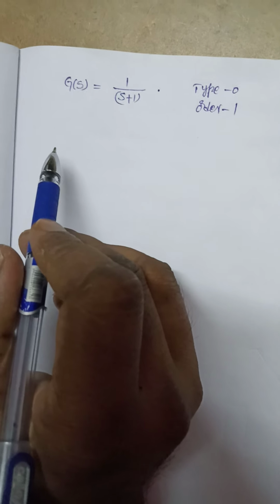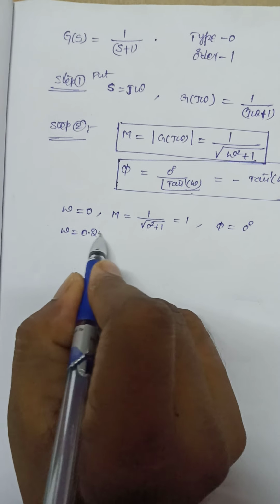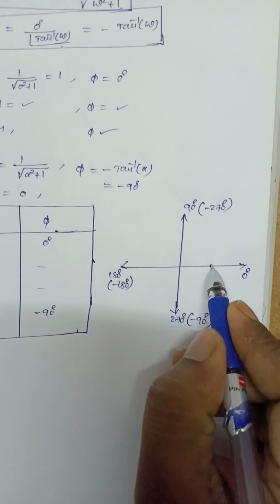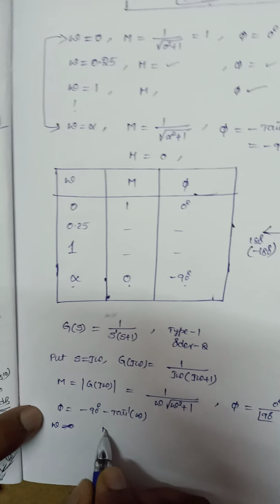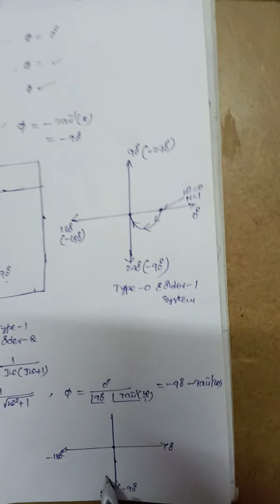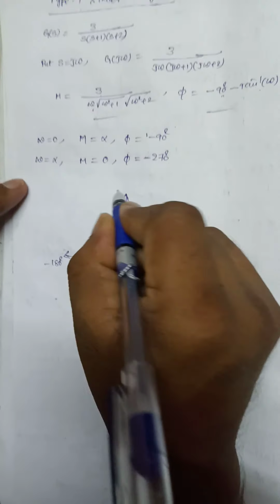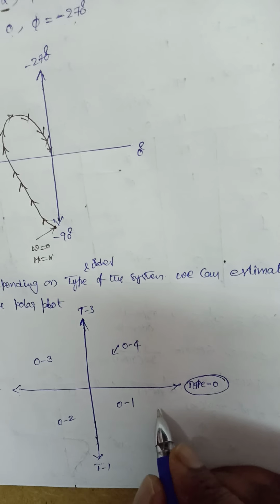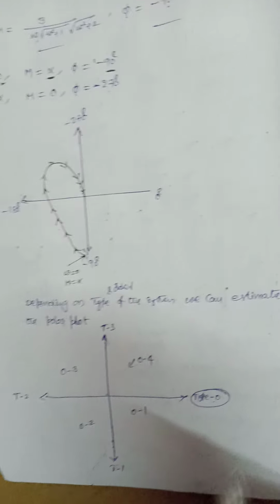POLAR PLOT 2